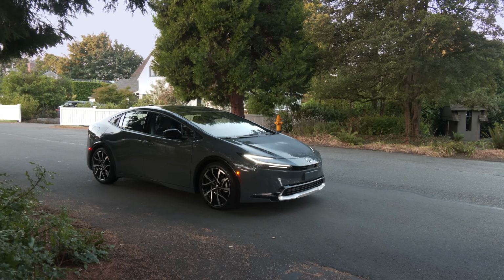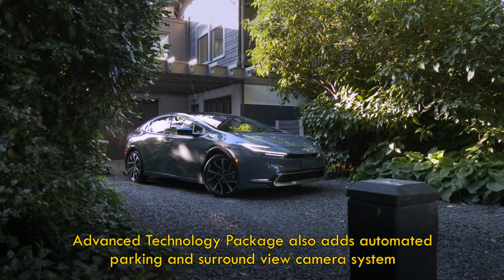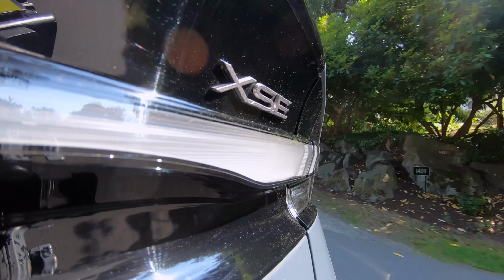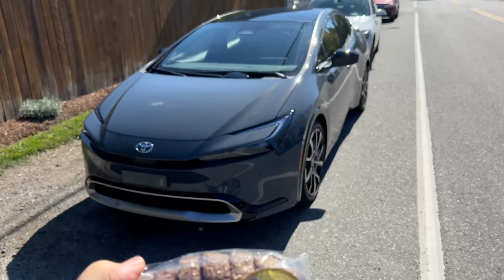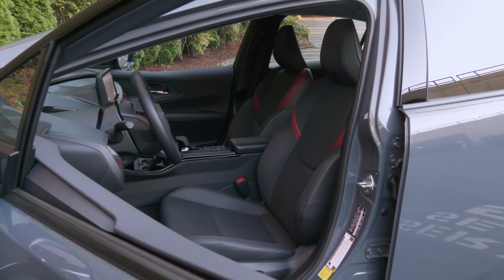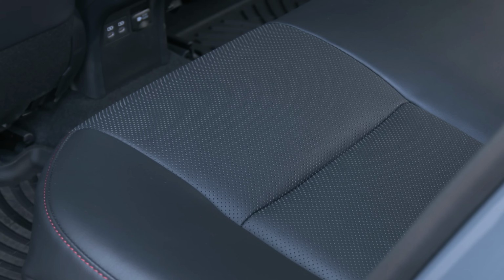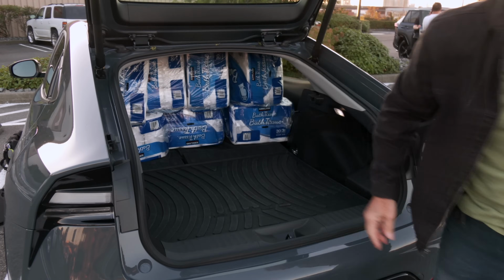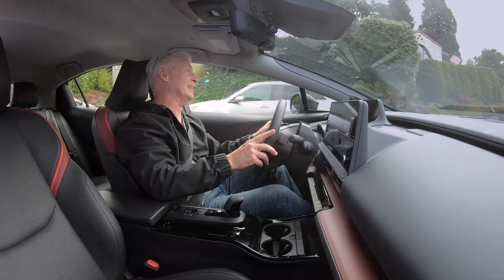2023 Toyota Prius Prime (Or Why Plug-In Hybrids Rule)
There are reasons why pure electric vehicle don’t work everyone. For people without access to home Level 2 charging or commercial DC fast charging on road trip routes, plug-in hybrids might be the perfect solution. They’re EVs when wanted, gas when needed. The new 5th generation Toyota Prius Prime delivers up to 44 miles of electric range and fashion forward design. Could it be the perfect electrified option? Maybe, if you can find one to buy. Tom Voelk road trips a top trim XSE Premium model with the optional solar roof to Bow-Edison, WA and finds if quick, comfortable and engaging (but watch your head tall folks).

2023 Toyota Prius Prime, 2023 Toyota Prius Prime review, 2023 Toyota Prius Prime interior, 2023 Toyota Prius Prime solar roof,
Toyota Prius Prime price, Toyota Prius Prime charging, Tom Voelk, Tom Volk, Tom Voelk car reviews, Tom Volk car reviews, plug in hybrid, Prius plug in hybrid, Prius plug in hybrid range, car reviews, Driven, Driven Car Reviews, Bow Edison Washington, Breadfarm,

About Tom: Tom Voelk is an award-winning automotive contributor to The New York Times. His podcast was the first to win an Emmy Award (and he's won for photography, editing, producing and reporting).

00:00 Intro
1:11 Efficiency
1:45 Pricing
2:29 Powertrain / Charging
4:00 Performance
4:46 Real World Range
5:21 Road Trip!
8:20 Driving Dynamics
9:25 Interior
11:22 Back Seat
12:31 Hybrid Strategy
13:36 Cargo
15:00 Red Light Green Light
16:06 Summary
17:18 Epilogue
18:12 Before I Go